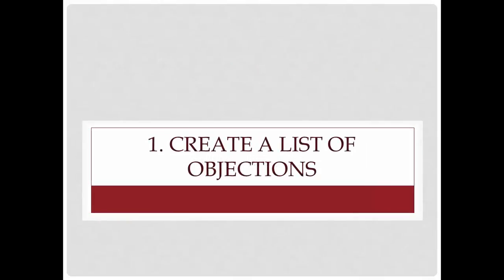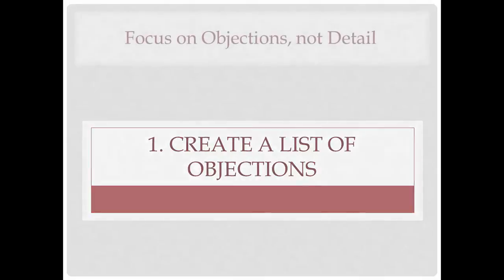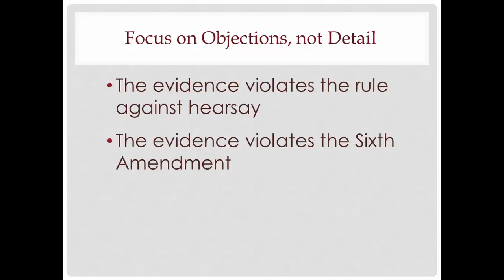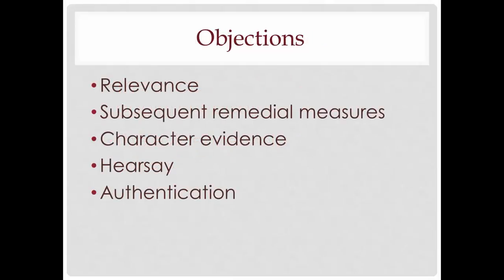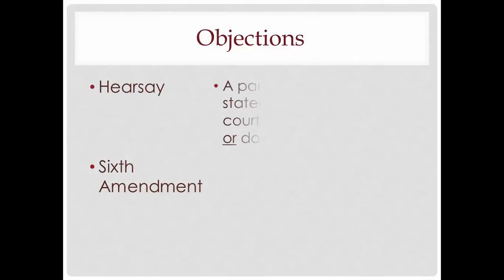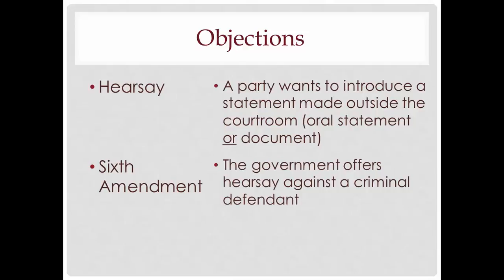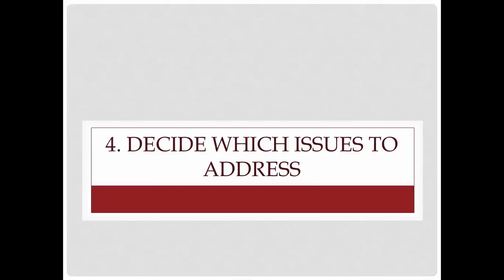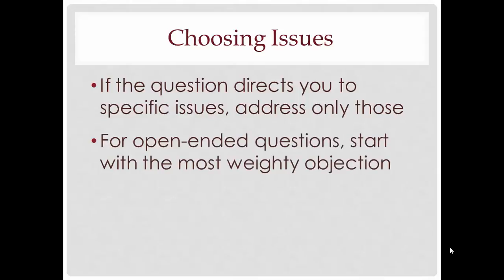Evidence Review 1: Spotting Issues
Four tips for spotting issues on an evidence exam